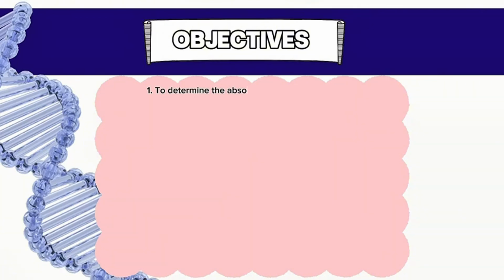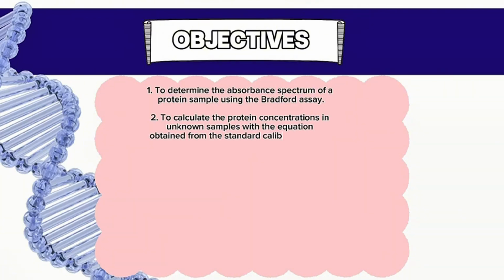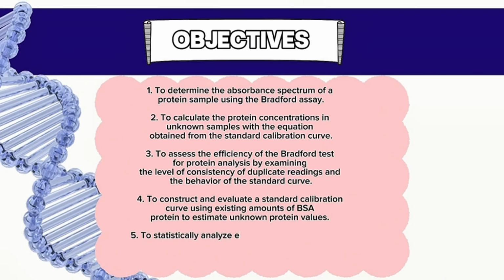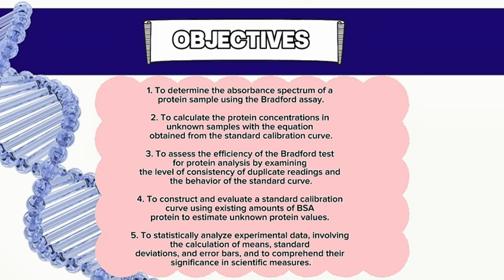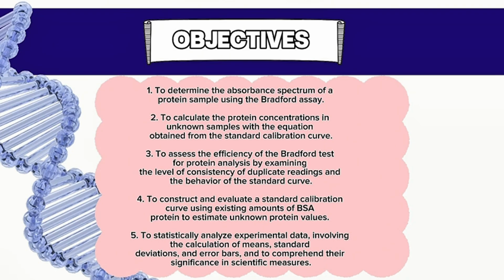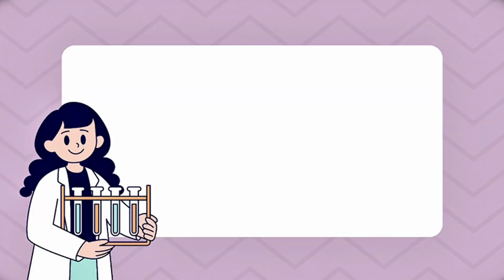(STB1083 BIOCHEMISTRY) PRACTICAL 1: SPECTROPHOTOMETRY (Protein Analysis) G5 Subgroup_G